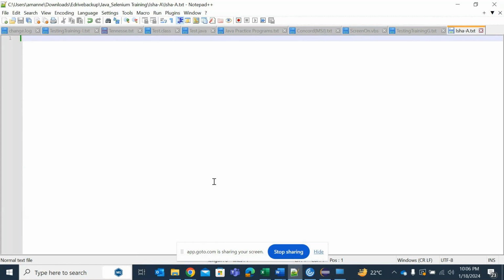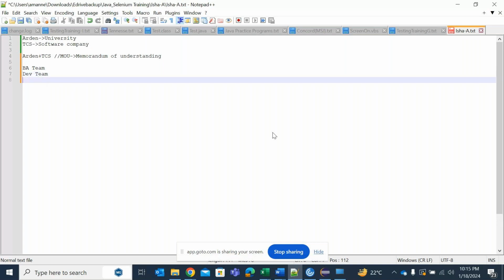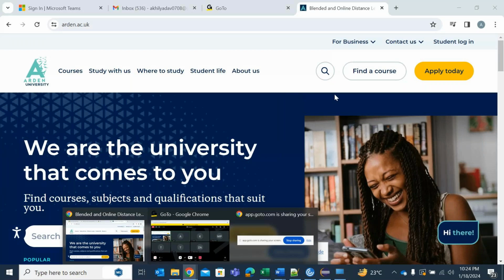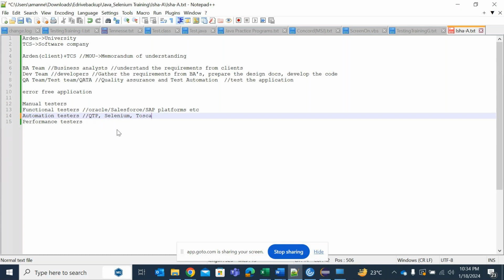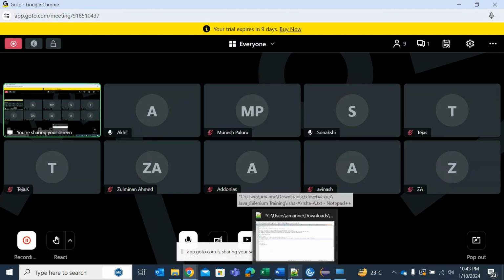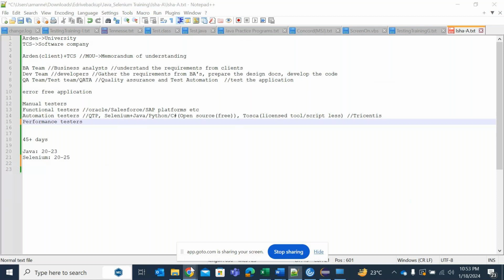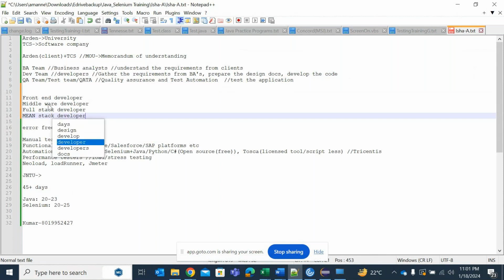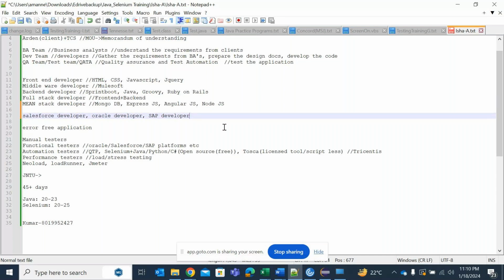Selenium with Java Demo Video On 18th Jan 2024.Call or WhatsApp us on +91-8019952427 to Enroll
Selenium with Java  Demo Video On 18th Jan 2024

2) Cloud Performance Engineering in DevOps - Core to Master Level

9) SAPGUI protocol - Performance Testing for SAP applications Using LoadRunner

19)Automated Performance : End user experience , Monitoring and Jenkins Pipeline execution – Crash Course

28)Winning New Performance Testing Clients and Presenting Performance Test Proposals

29)Crash Course On Performance Monitoring – End User Experience of Web and Mobile Apps